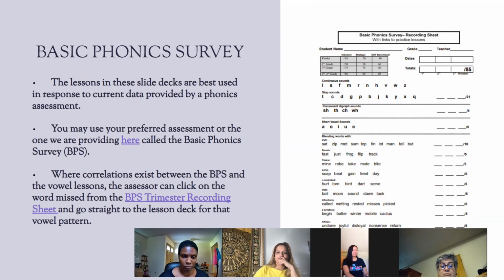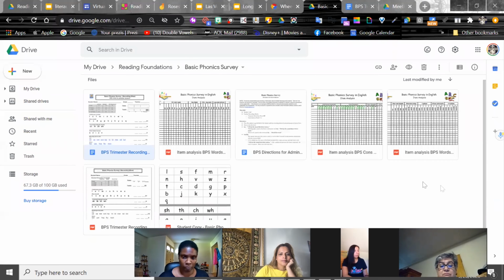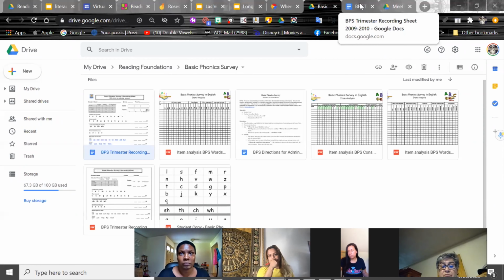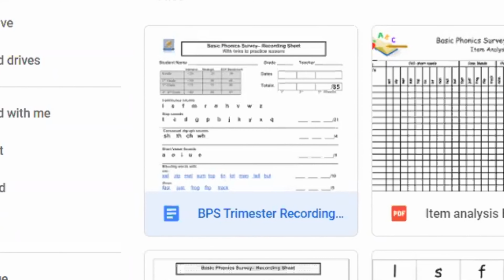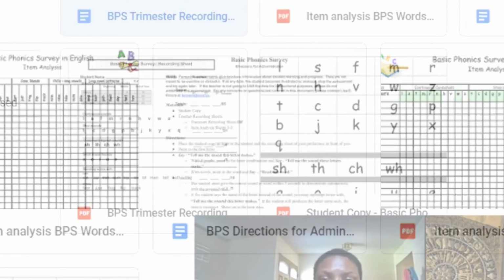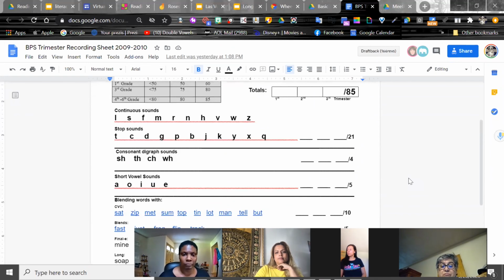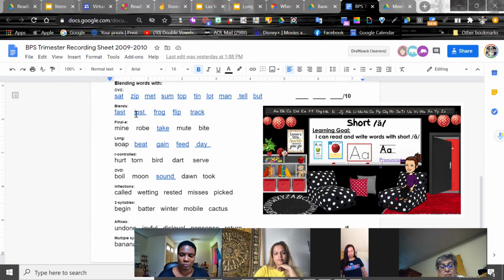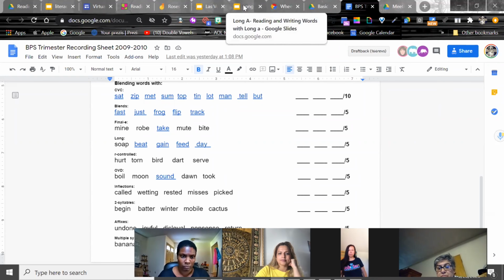Basic Phonic Survey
Looking for a phonics diagnostic tool that is directly linked to phonics tools that can be used directly with students based on student needs.
Please refer to this Padlet for resources mentioned in this video